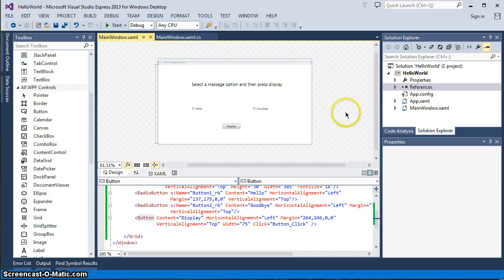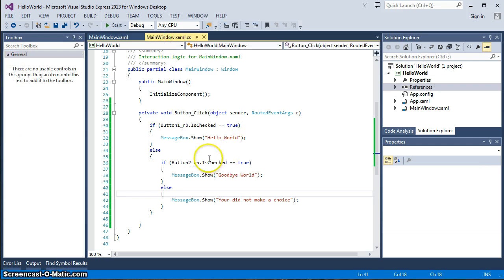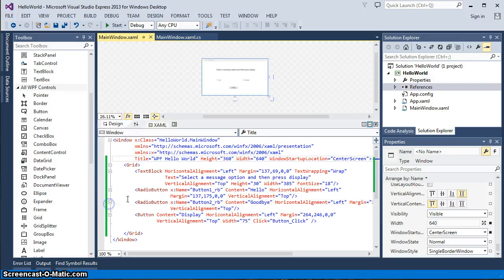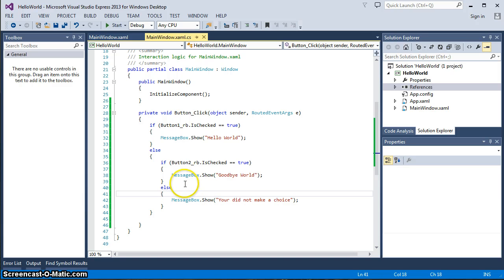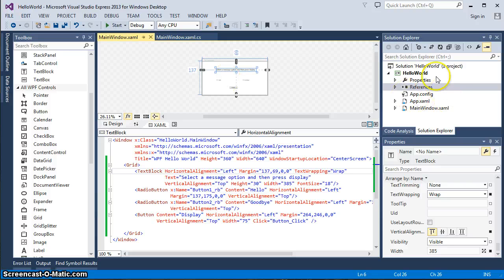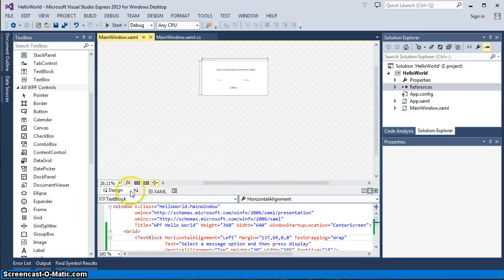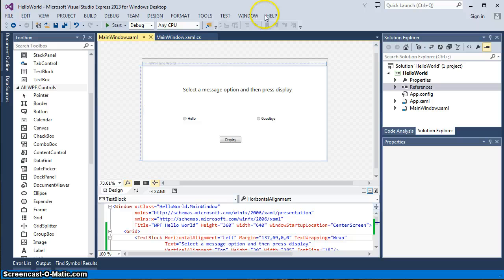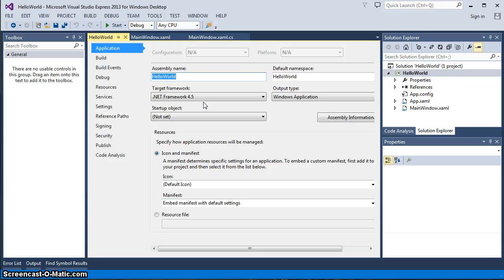VS_2013 and C# Programming - Tutorial 4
Intro to Visual studio IDE and C# programming. Create a Interactive WPF application for Hello World Review